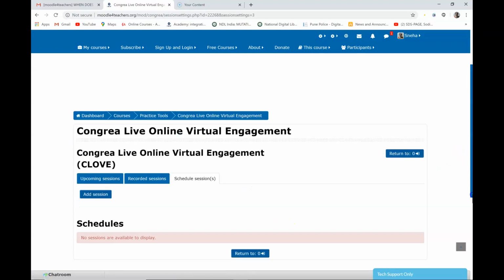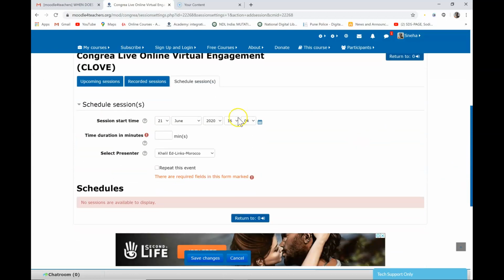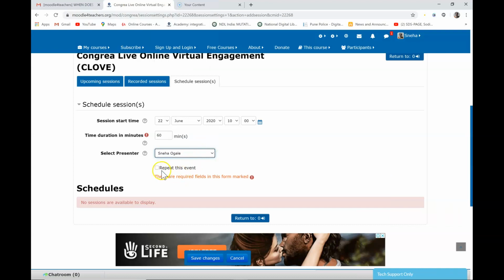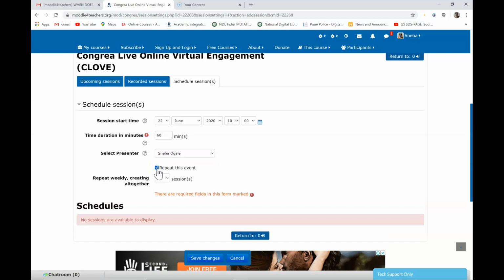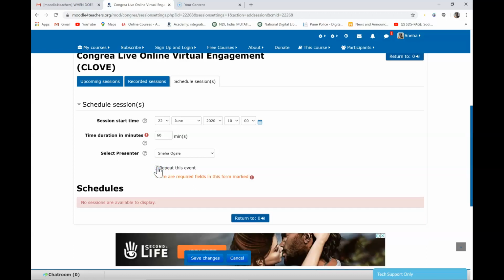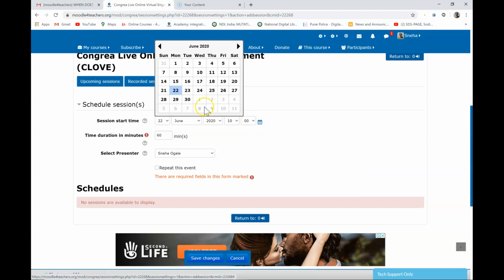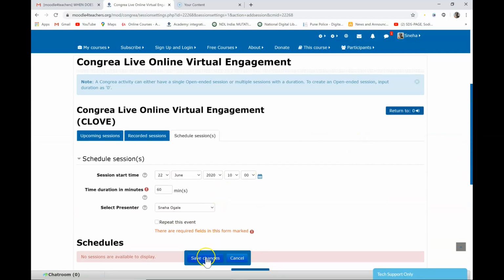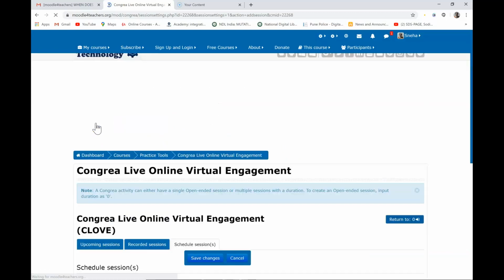How to schedule a session in Congrea